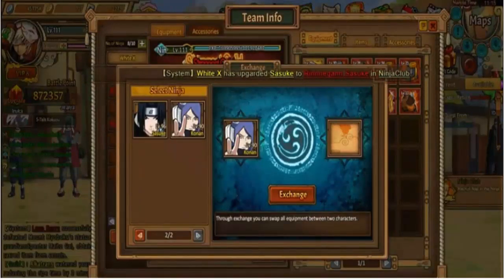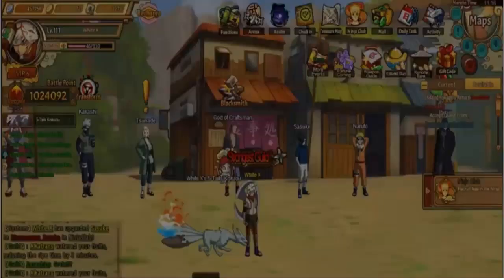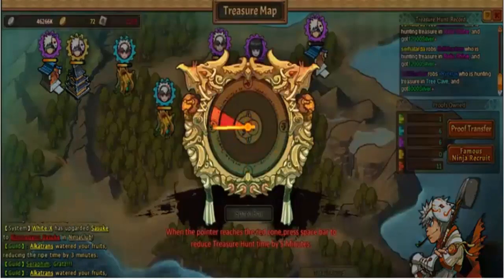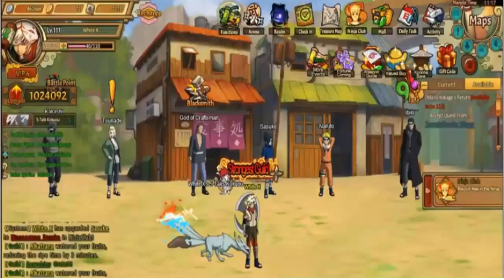Unlimited Ninja Upgrading VG Sasuke (2014)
Server 1 Naruto (NY)
I record with Camtasia